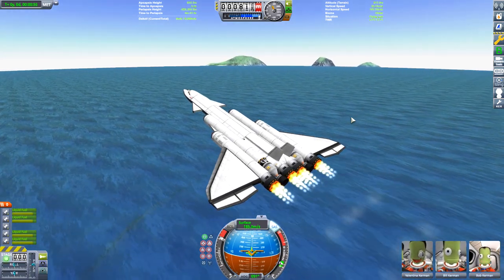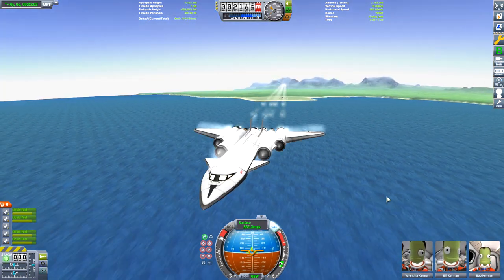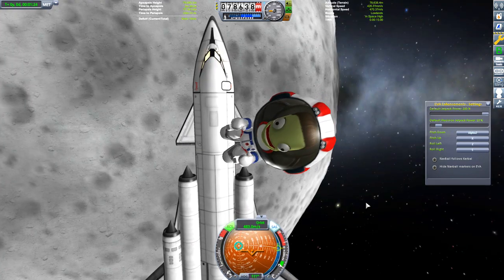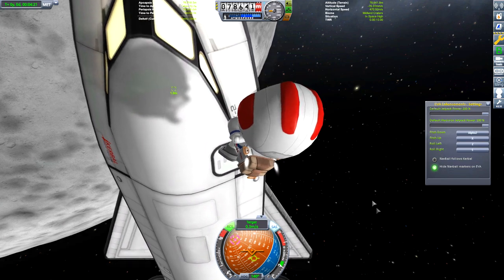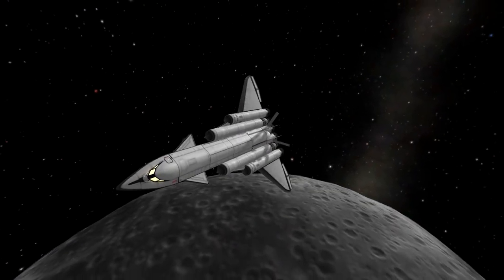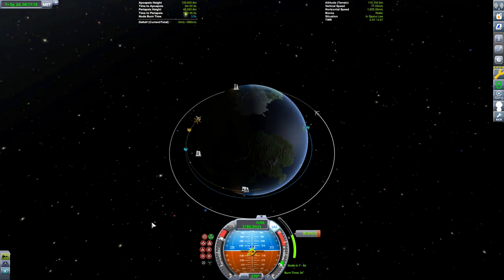SSTO MK2 Mun Space Station - Kerbal Space Program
Building a Mun space station with the MK2 SSTO.